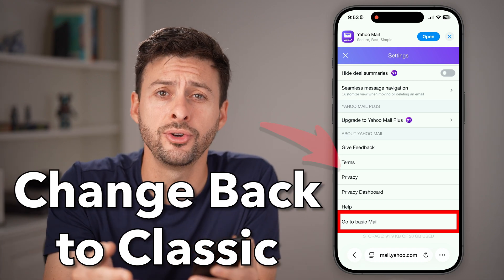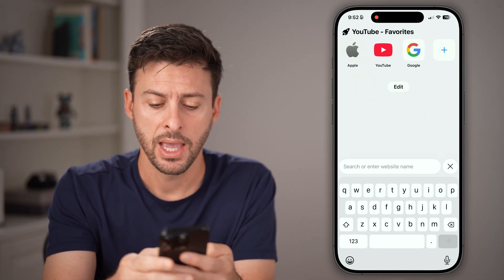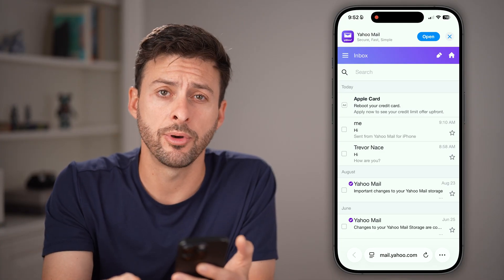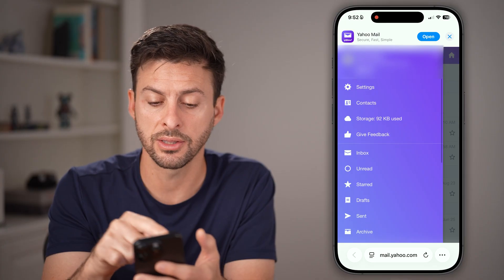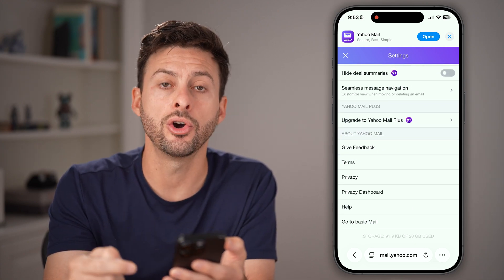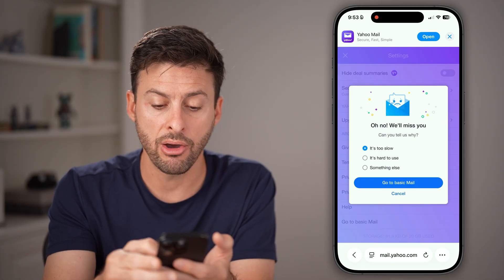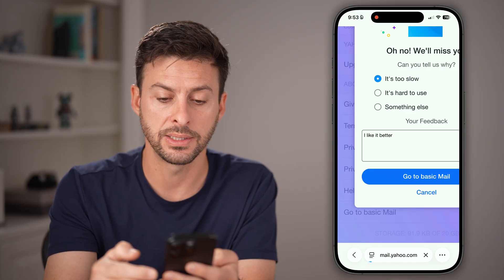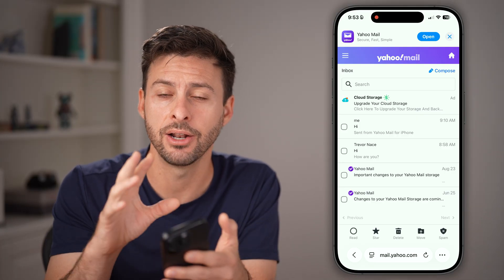How To Change Yahoo Mail Back To Classic View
Here's how to change the Yahoo Mail appearance or version back to the older classic view.